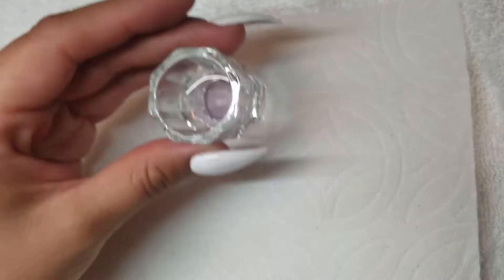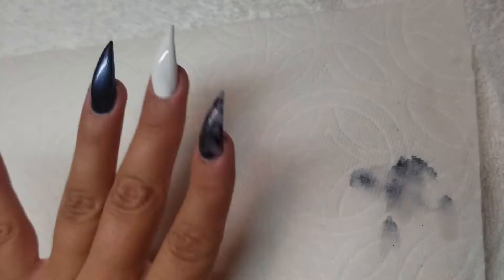3D FLOWER •NAIL ART DESIGN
KUPA MATTE
ACETONE BOWL
BLACK POLISH
NAIL ART BRUSH
LED LAMP